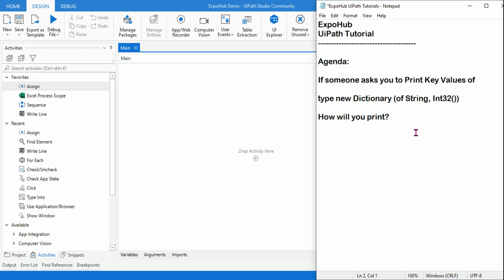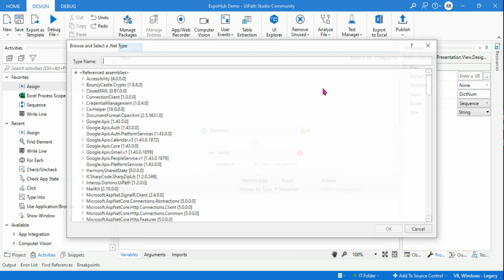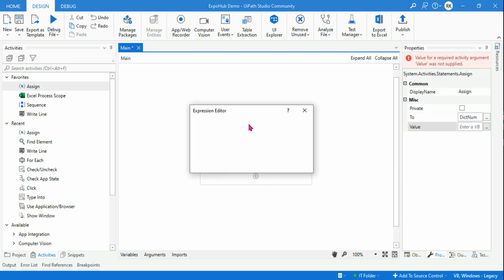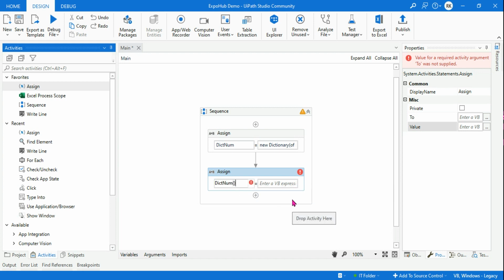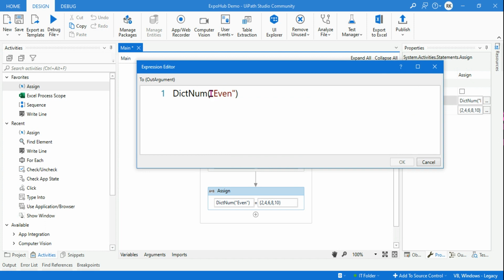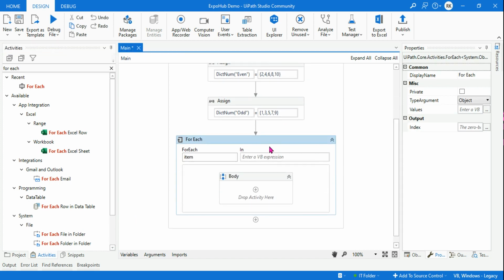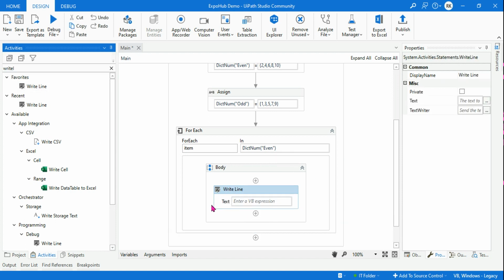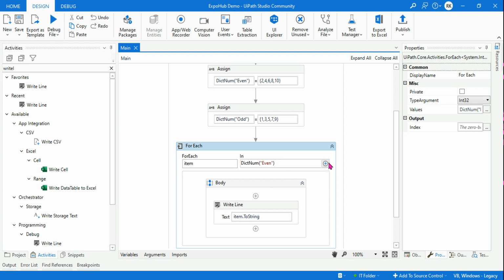Print Dictionary in UiPath | UiPath Tutorial | ExpoHub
Print Dictionary in UiPath |

Print dictionary values may appear challenging but it's easy if you go through this video. Simple technique to get the values printed. Also do let me know what are the other ways you can print a dictionary in uipath